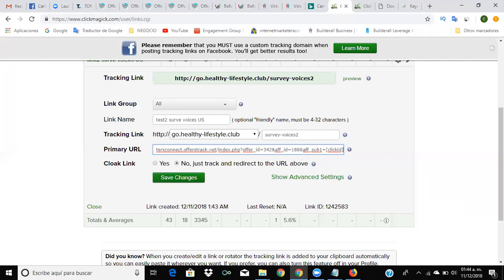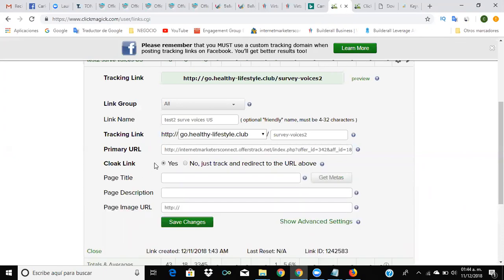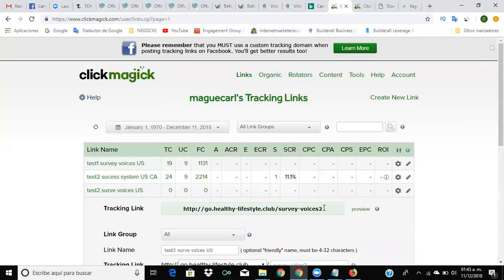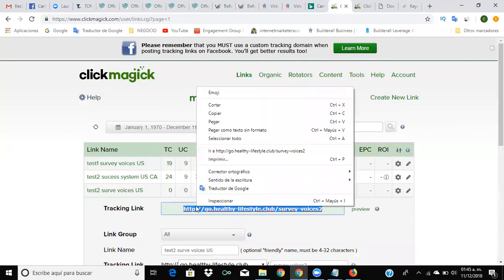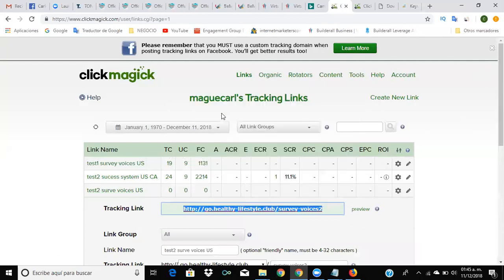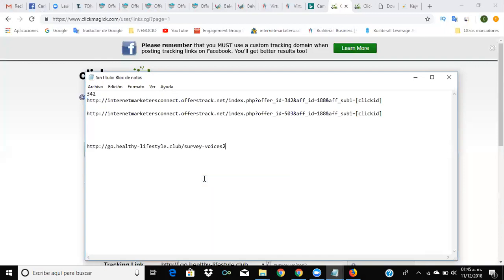How To Cloak Your CPA Offer Link in Click Magick ?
Important Note - There is a Fixed FEES for my One-on-One CPA Skype Coaching and I ONLY ACCEPT SERIOUS AND COMMITTED STUDENTS IN MY SKYPE COACHING, so please only Contact me if you are Serious About Learning CPA Marketing and are Coachable.